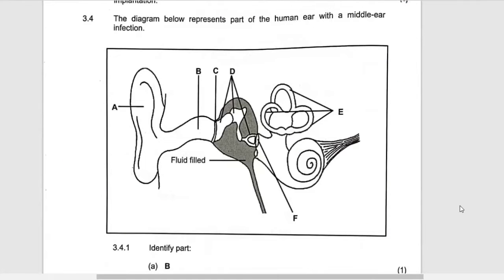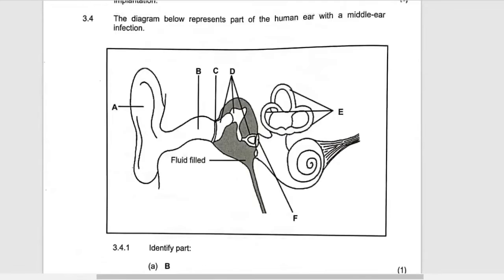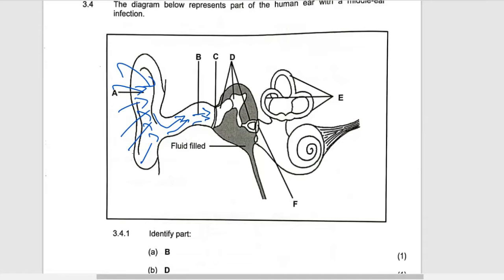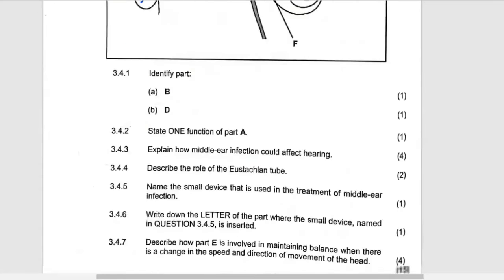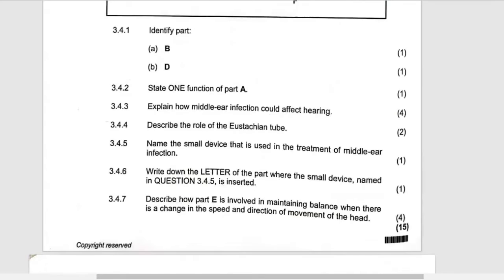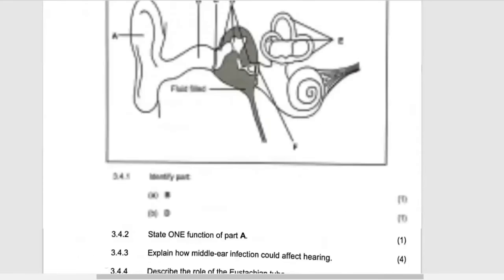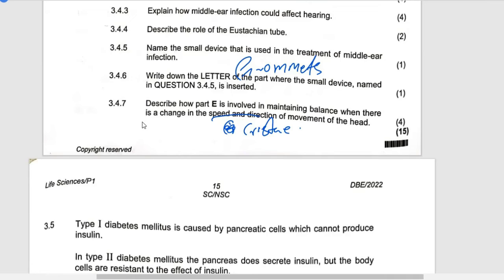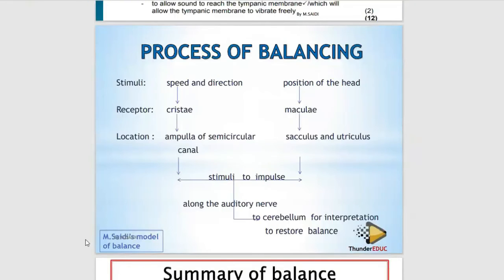LIFE SCIENCES GRADE 12 | STRUCTURE OF EAR, BALANCING QUESTIONS| THUNDEREDUC: BY M SAIDI